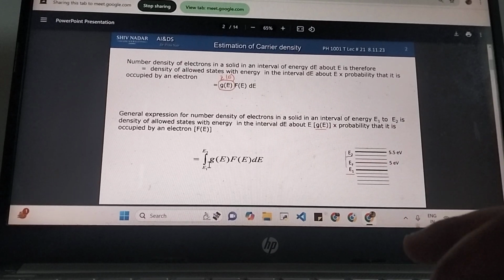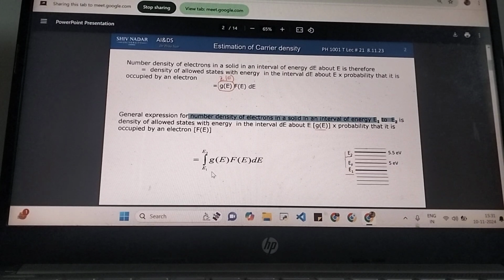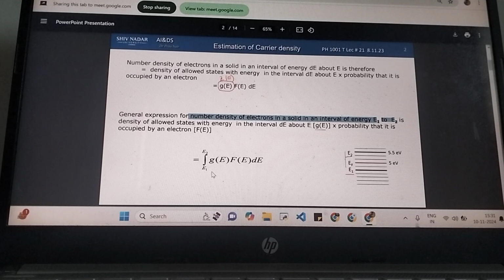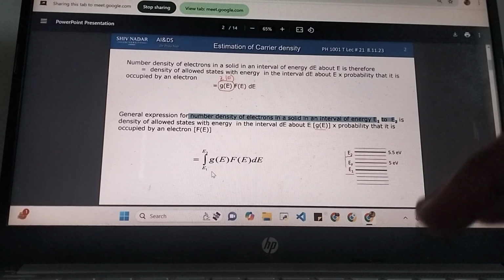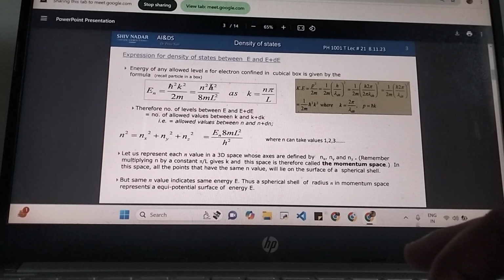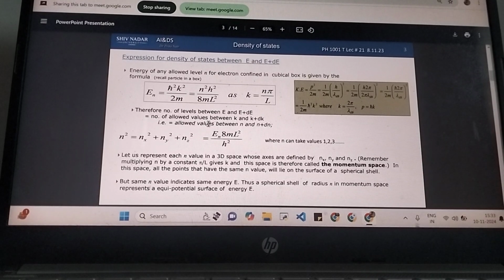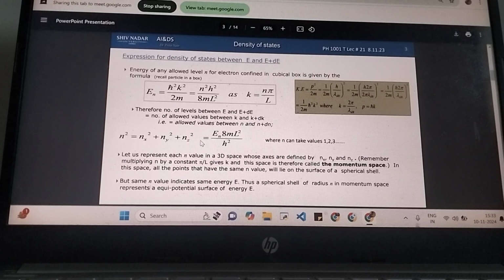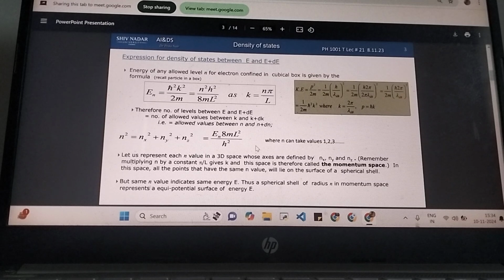Quantum Physics 38 • Density of states